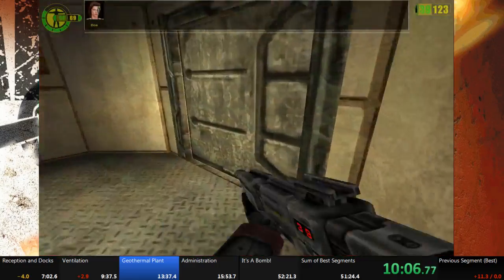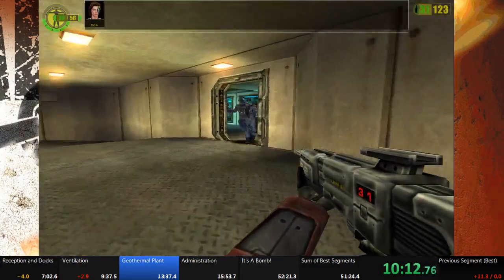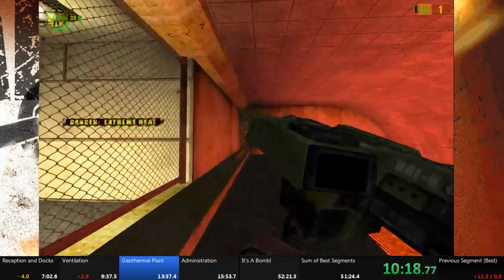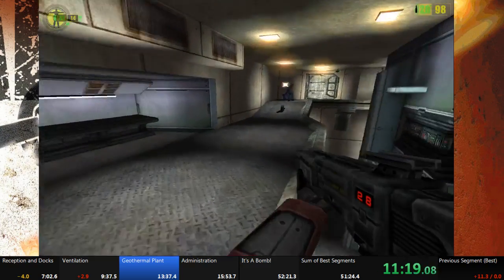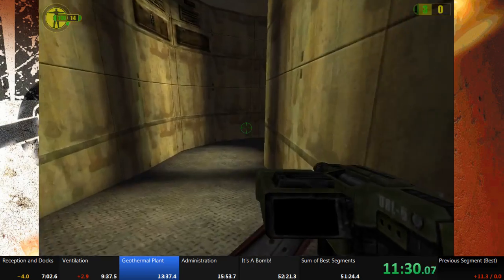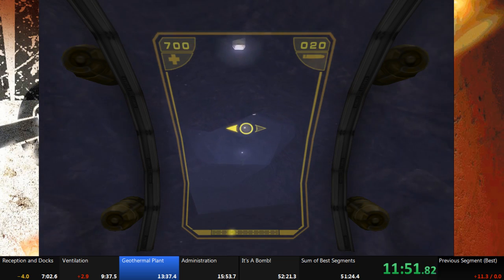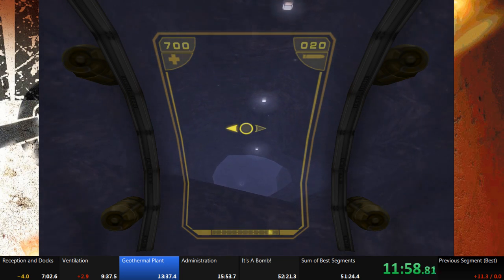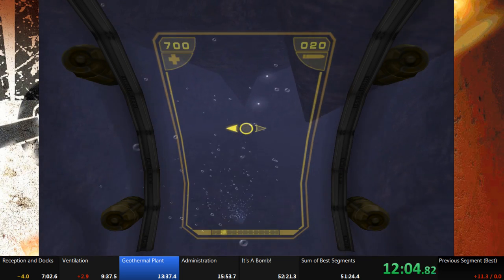05 - Geothermal Plant Gold 3:59.31